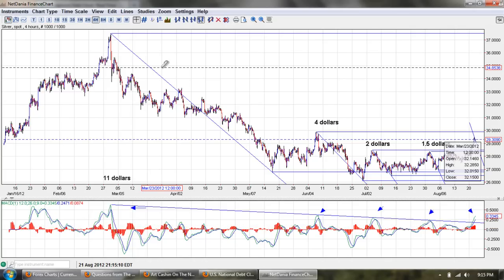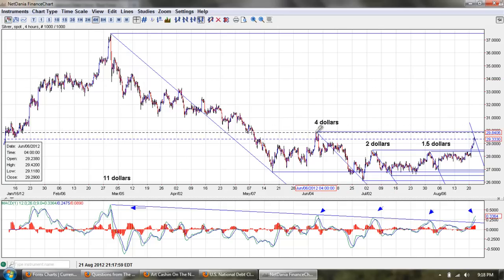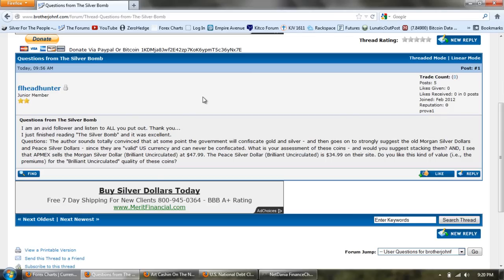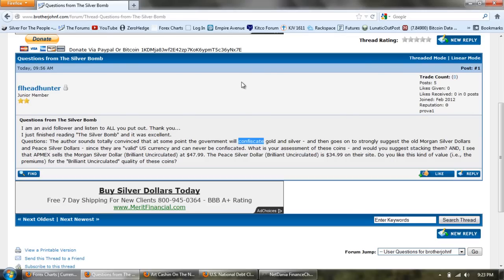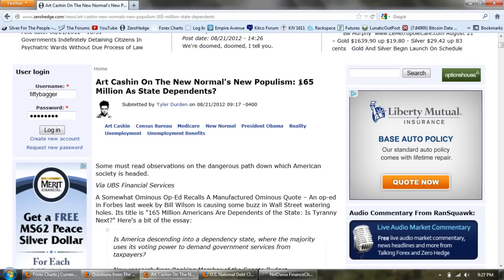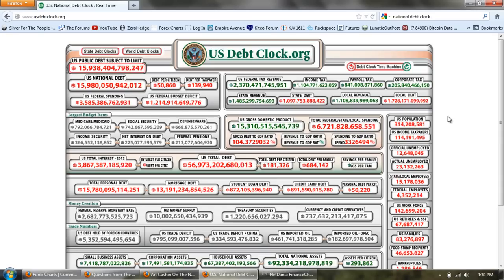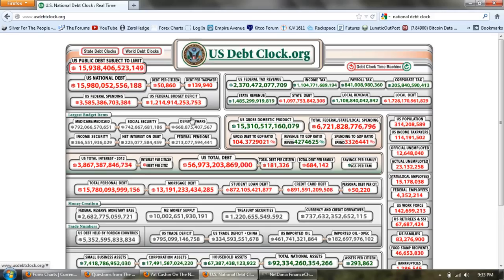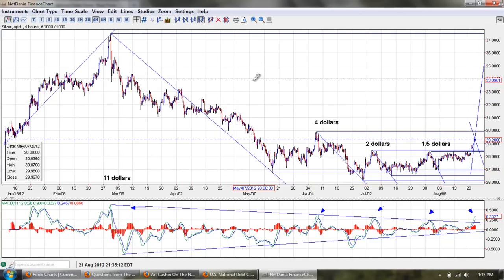Silver Update 8/21/12 Stopped Clock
Art Cashin On The New Normal's New Populism: 165 Million As State Dependents?